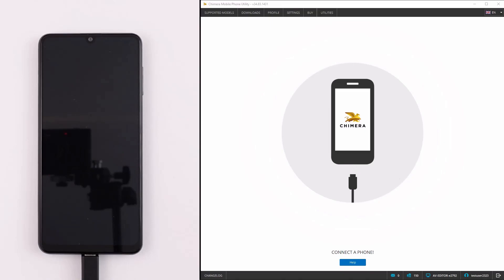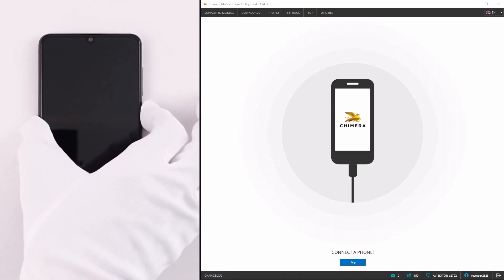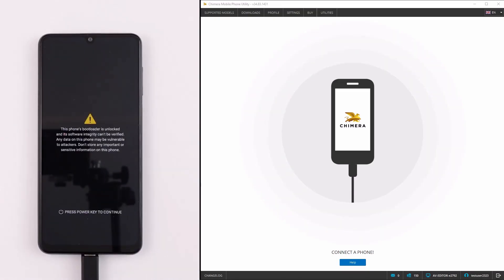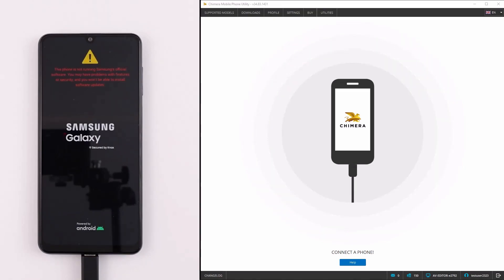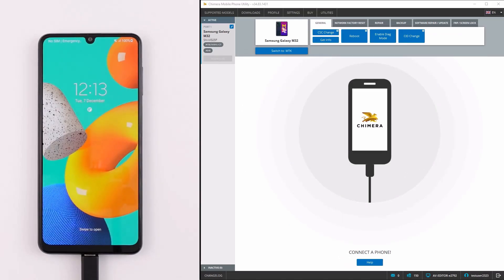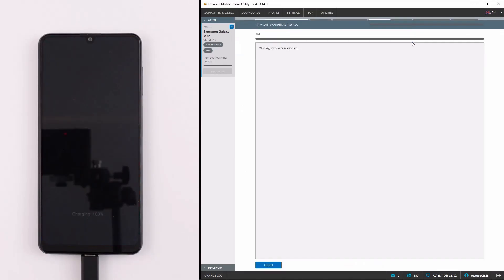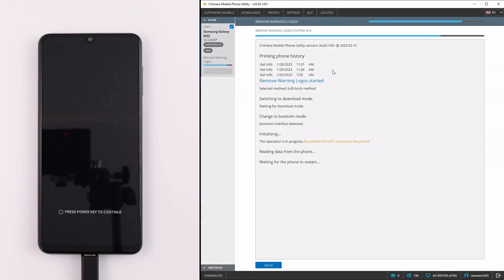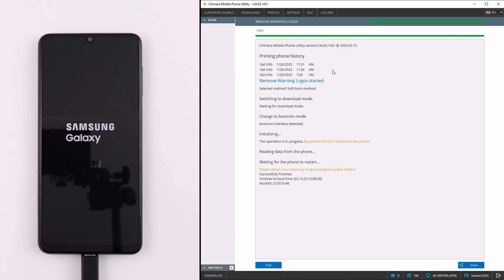Removing unofficial firmware and bootloader unlocked messages from Samsung MTK devices with Chimera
In this video we are going to show you the process of removing the following error messages from the boot screen of Samsung MTK devices "The phone is not running Samsung’s official software. You may have problems with features or security. And you won’t be able to install software updates" and  "This phone’s bootloader is unlocked and the software integrity can’t be verified. Any data on this phone may be vulnerable to attackers. Don’t store any important or sensitive information on the phone."